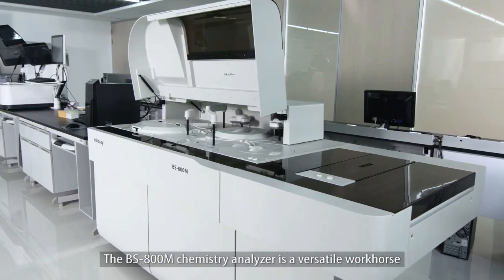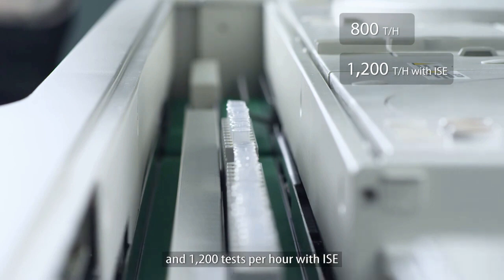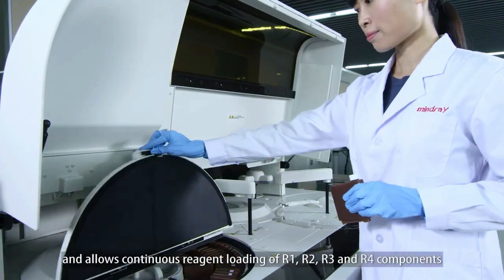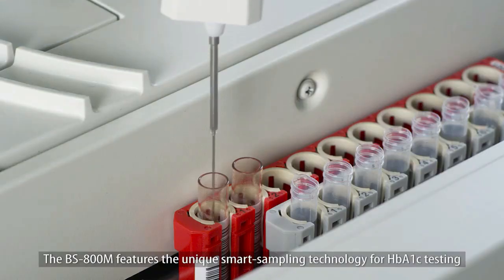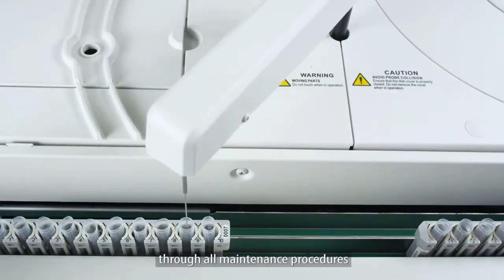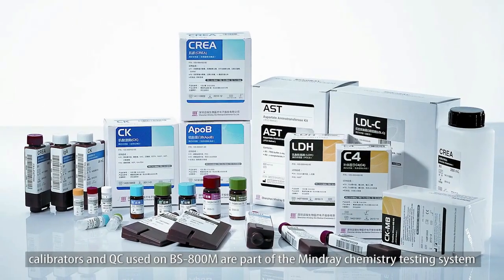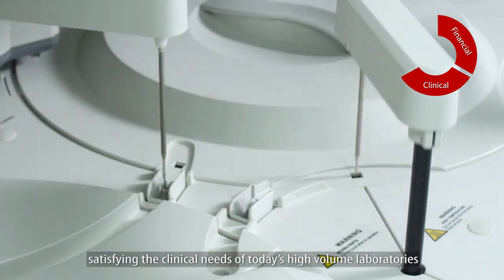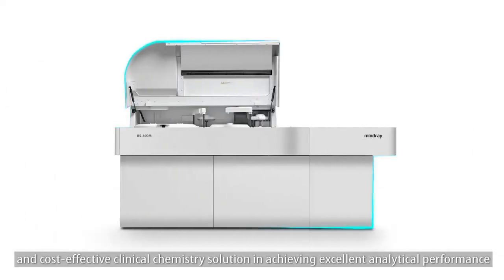Analizador bioquímico BS-800M de Mindray. Innovación y alto rendimiento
El sistema modular BS-800M, con una plataforma escalable, una línea cada vez más completa de reactivos para química clínica, y calibradores y controles, se adapta a las necesidades de los clientes.
Hasta 1200 p/h con una capacidad de muestra ISE de 440 y una capacidad de reactivos de 68.
Refrigeración de reactivos mediante circulación de refrigerante. Sistema de calentamiento directo de sólidos. Detección inteligente de coágulos.
LR Diagnóstico es partner de Mindray para Bioquímica, Inmunoquímica y Coagulación. Consúltenos sin compromiso.